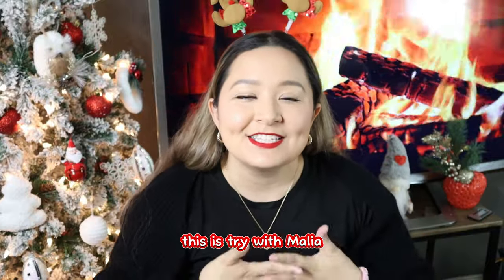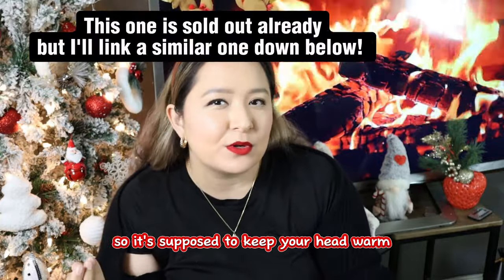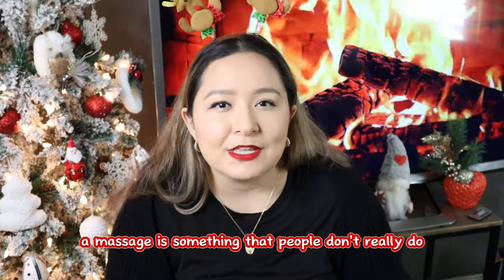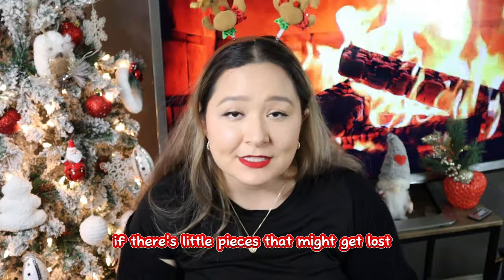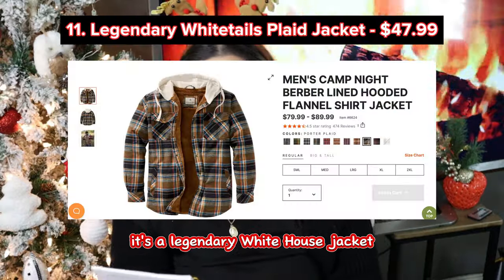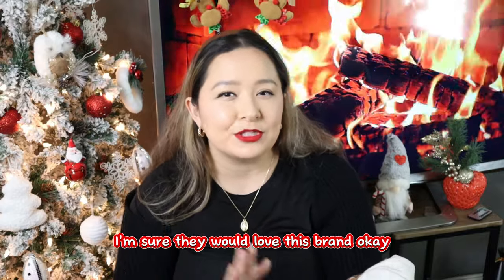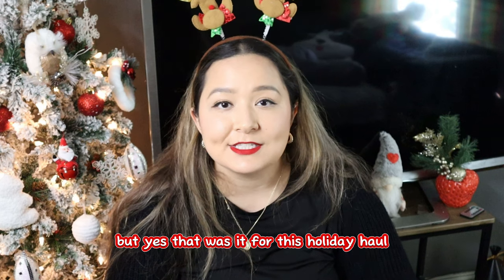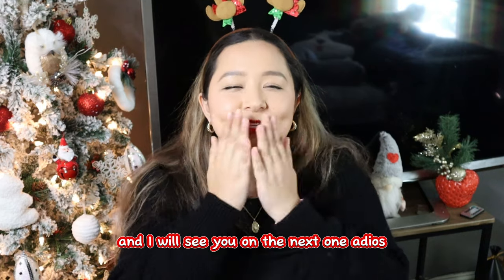Holiday Gifting Guide Part 1 Christmas Edition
1. Coach Beanie (Similar Style)

2. Coach Scarf (Similar Style)

3. Hand and Stone Massage Certificate

4. VS Pajama Set

5. VS Bombshell Body Spray

6. Baccarat Body Scented Oil

7. Pocket Drone

8. Psycho Bunny Polo Shirt

9. Power Bank

10. Heated Fleece Jacket

11. Legendary Whitetails Flannel Jacket

12. Tortilla Blanket

13. Sleep Cloud Weighted Blanket

14. Nod Pod Sleeping Mask

15. Face Neck Massager

16. One Million Lucky Cologne

17.) YSL Libre Perfume

17b.) Marc Jacobs Perfect Perfume

20a.) Kindle on Amazon

20b.) Kindle Refurbished on eBay

Love you,
Try With Malia